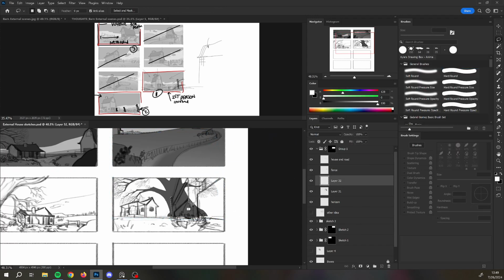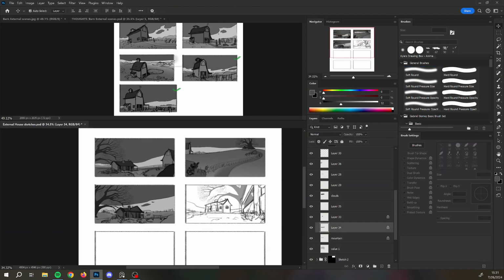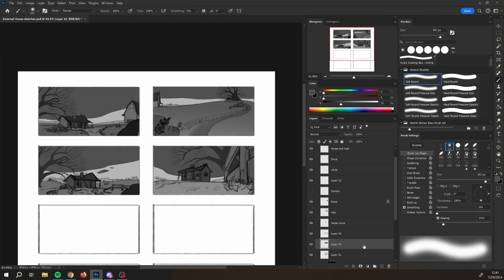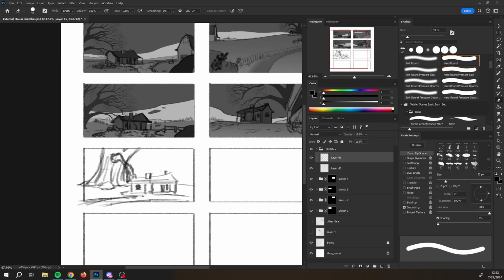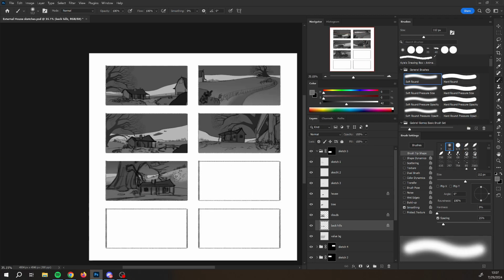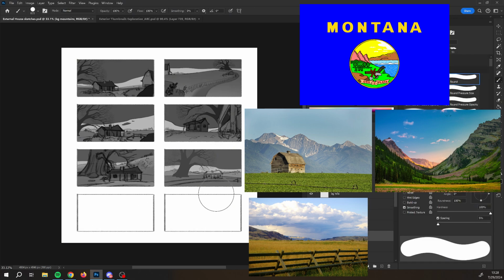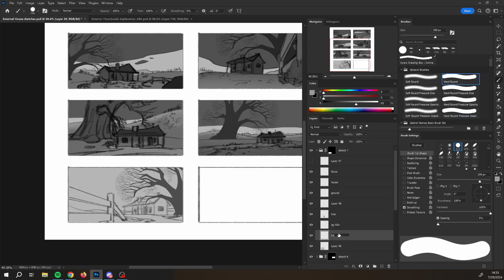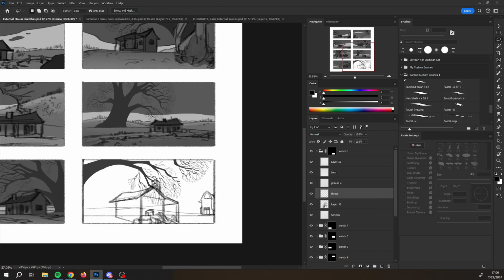PORTFOLIO VLOG 1: Designing Houses and Environments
Hey everyone, I decided to make my video more like a vlog style this time, rather than a timelapse. I wanted to share more about who I am behind the screen and some things I think about while I'm working on my portfolio stuff.

Thanks for stopping by and I hope you enjoy!

PS: Sorry for my dirty kitchen! xD